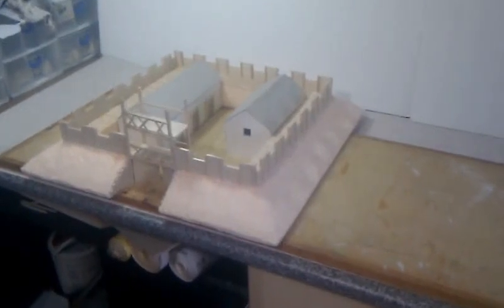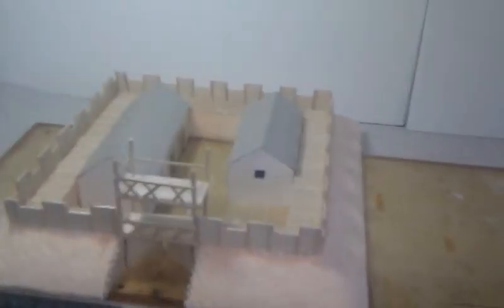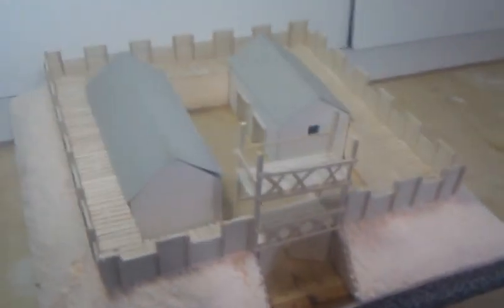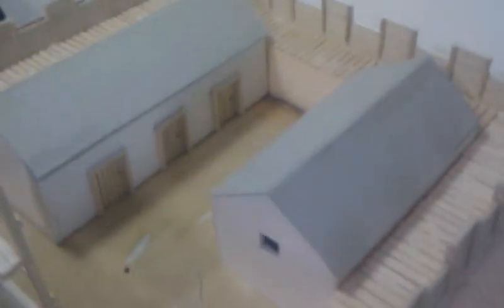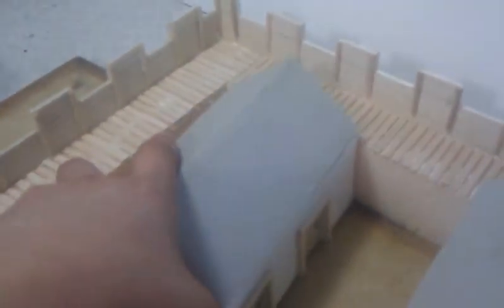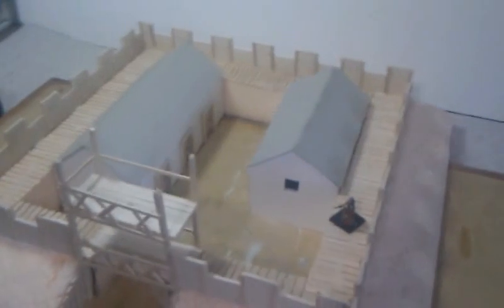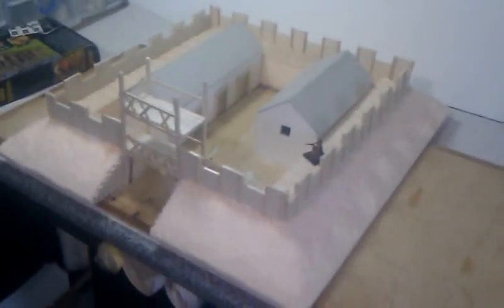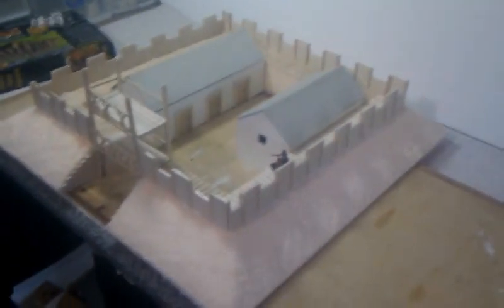Roman Fort - Warlord terrain / scenery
This is a Roman fort I started a few days ago. The outline of the build has been completed and all that's left is to add some finised touches and details + painting.